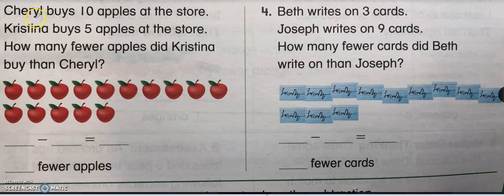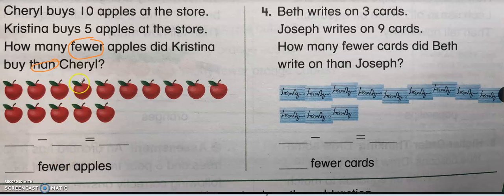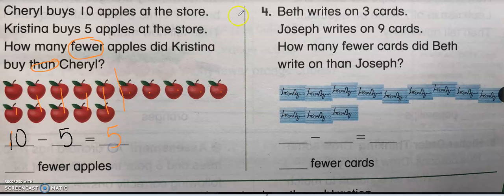Comparing to Solve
In this video you will use fewer than to compare numbers.